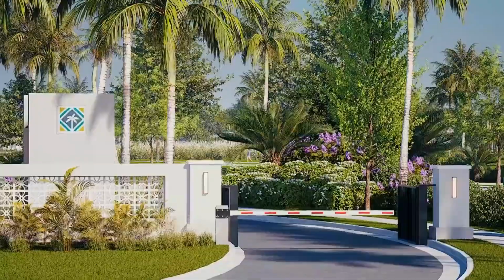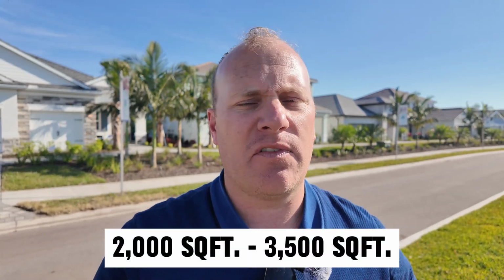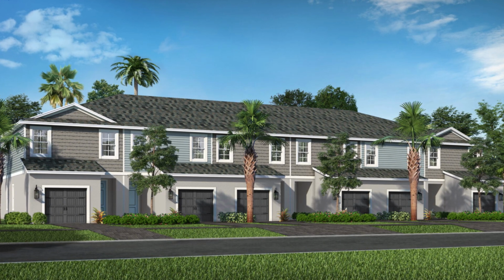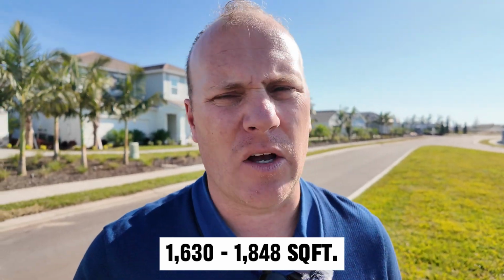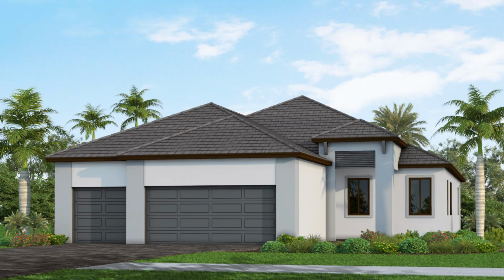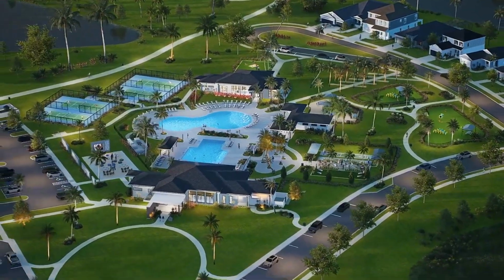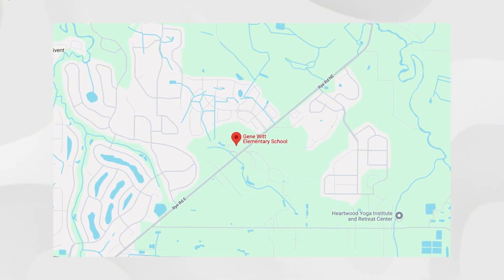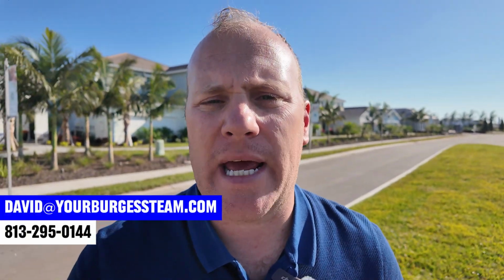Palm Grove – New AFFORDABLE Lakewood Ranch Community (Starts at $350,000!)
Discover this new Lakewood Ranch community by Neal Homes – Palm Grove.

In this video, I’ll take you inside Palm Grove by Neal Homes, the newest affordable community in Lakewood Ranch. Whether you’re looking for a modern new home, great amenities, or a budget-friendly option in this popular area, Palm Grove could be the perfect fit for you.

Skip to Section:
00:00 About Palm Grove
00:43 Location of Palm Grove
04:15 Townhomes in Palm Grove
06:16 Villas in Palm Grove
07:34 Single Family Homes in Palm Grove
11:46 Schools and Amenities for Palm Grove